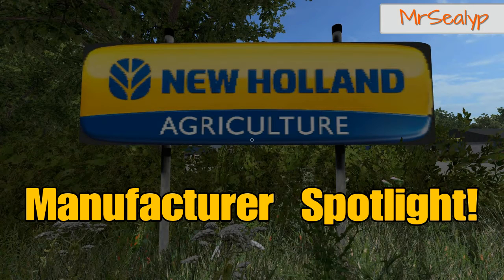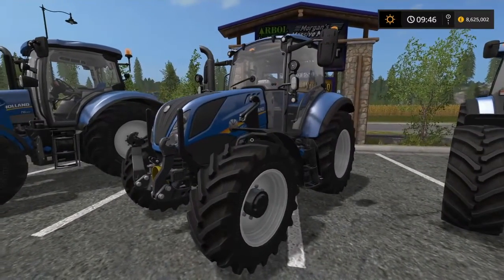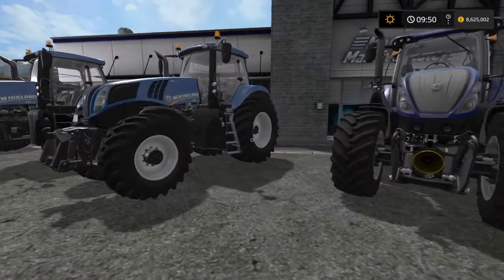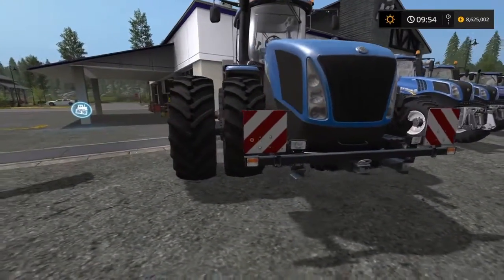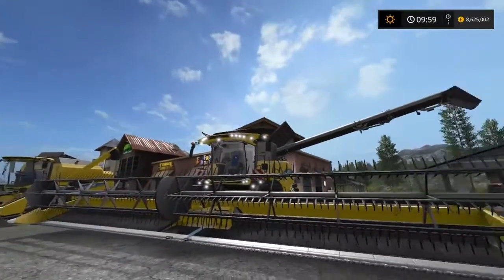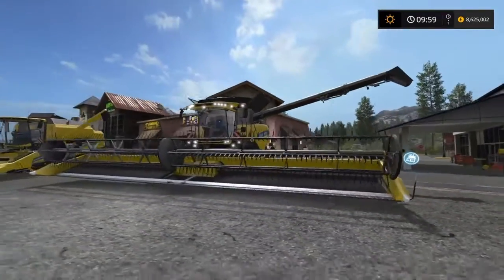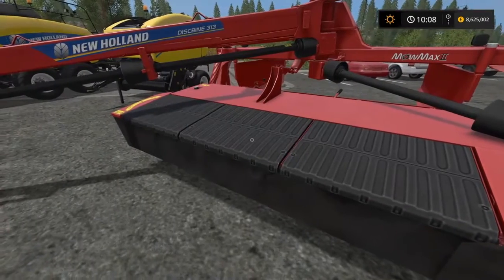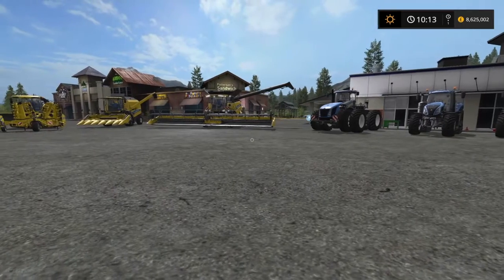Farming Simulator 17 PS4: Manufacturer Spotlight #1, New Holland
Farming Simulator 17 PS4: Manufacturer Spotlight #1, New Holland, A look at everything New Holland have to offer on FS17. Interesting & Fun facts too!!